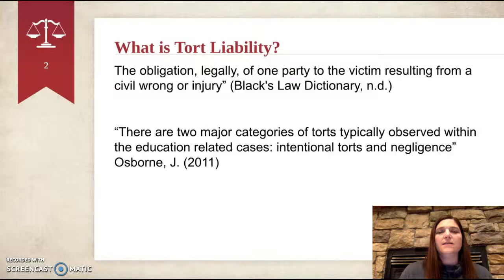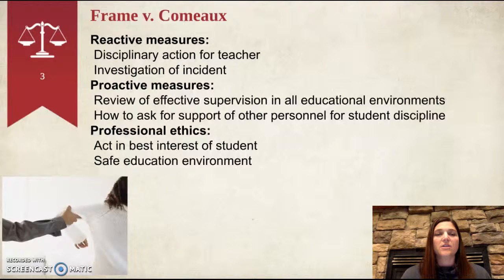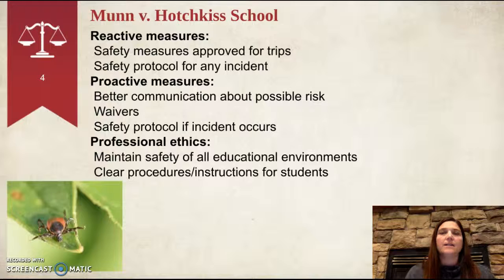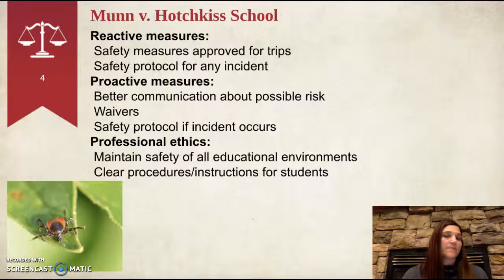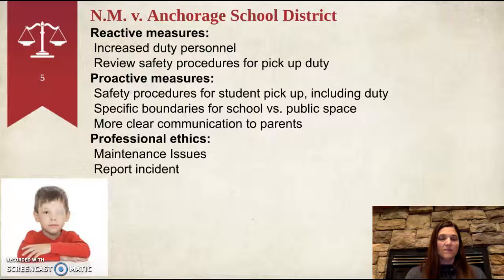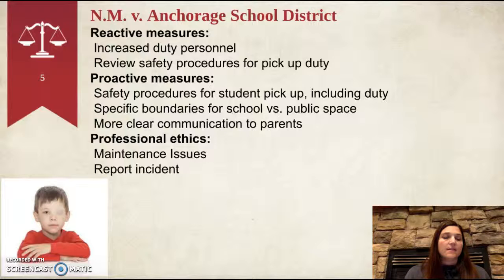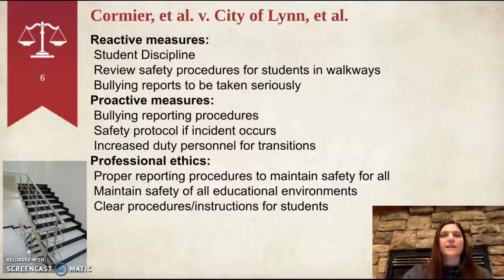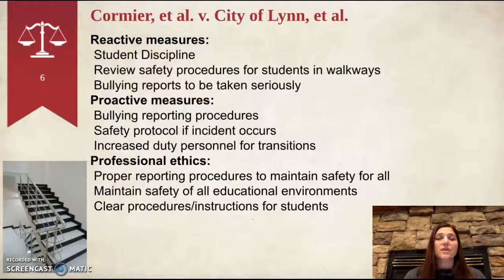EDL 850 Module 12